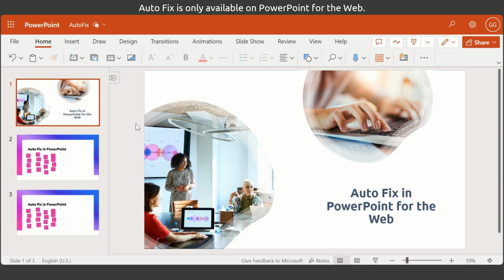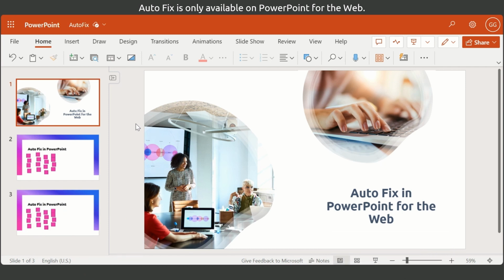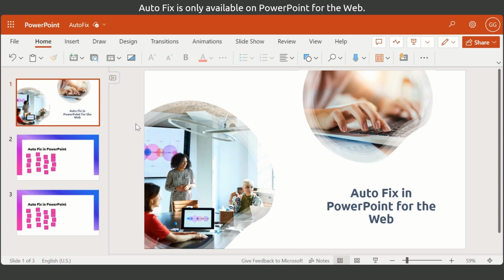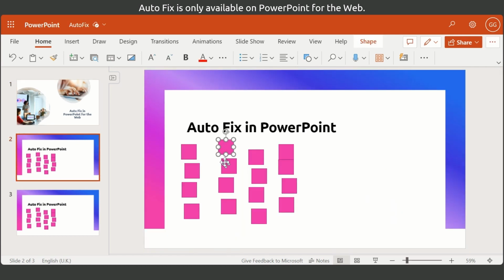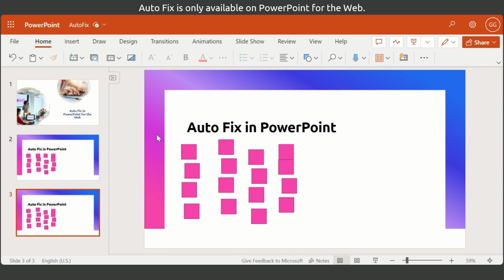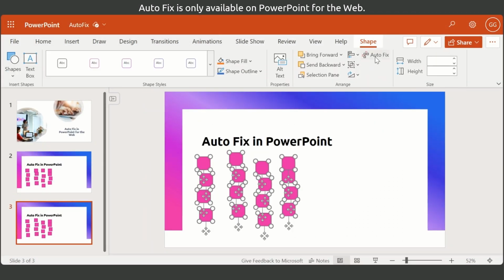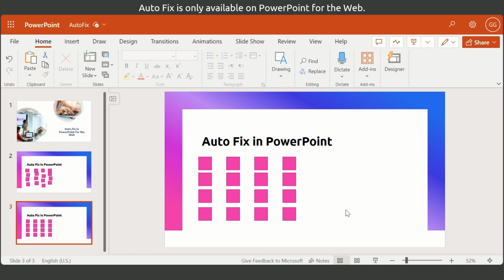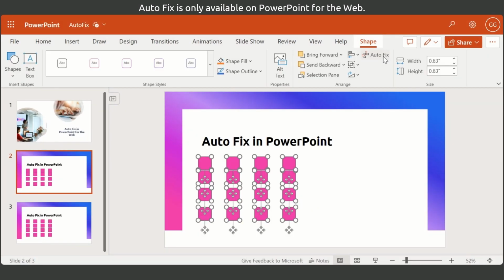Auto Fix in PowerPoint for the Web - Powerful PowerPoint S01E10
Welcome to the latest episode of Powerful PowerPoint! In this episode, we're exploring the exciting world of Auto Fix in PowerPoint for the Web. Uncover how this smart tool can instantly enhance your presentation's design, fixing common formatting issues and making your slides look polished and professional. Whether you're a student, business professional, or just someone looking to streamline your PowerPoint creation process, this episode will empower you with the skills to make your presentations shine. Join us and unlock the convenience of Auto Fix in PowerPoint for the Web.

Please Note: Auto Fix is only available on PowerPoint for the Web.
Auto Fix is an AI powered feature that saves time and effort.

00:00 Introduction
0:10 What is Auto Fix in PowerPoint for the Web
0:50 Old way to align objects in a slide
1:20 Demo of Auto Fix into a 4 by 4 grid